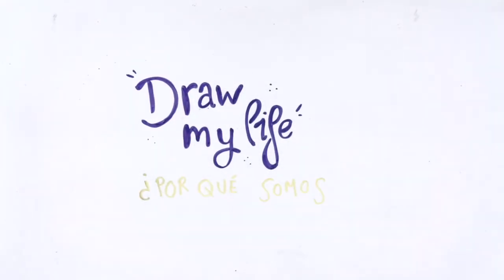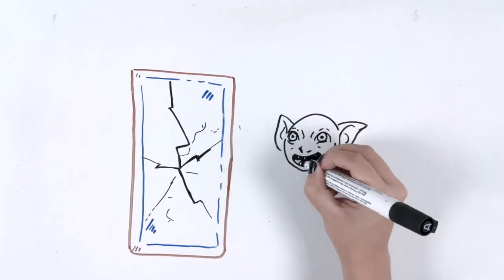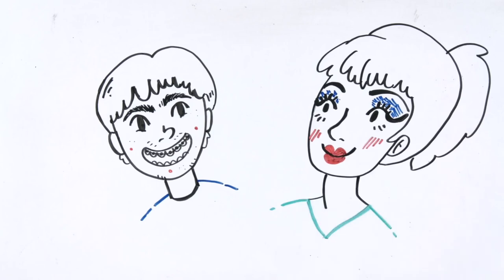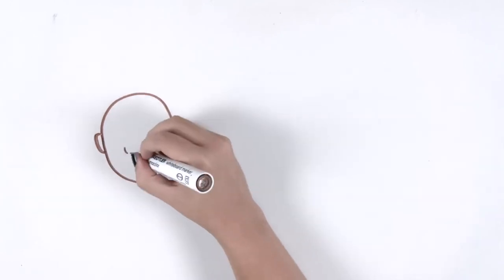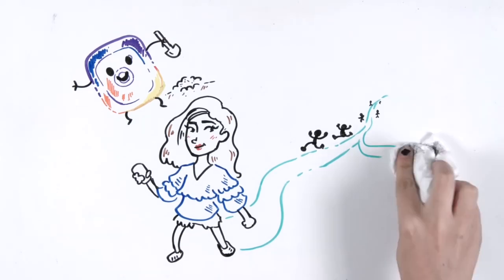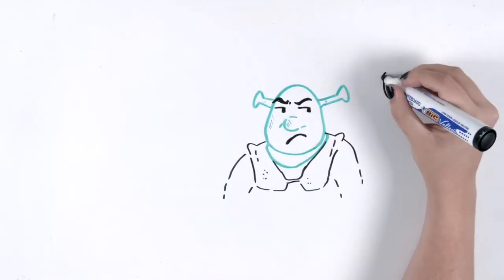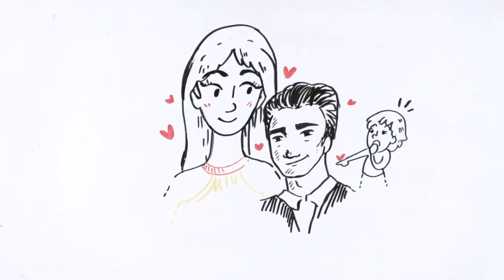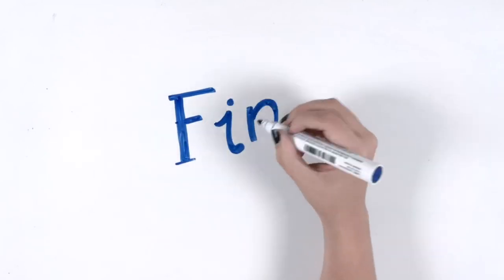WHY WE ARE UGLY? | Draw My Life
Does beauty exist inside you or outside you? With this Draw My Life video we tell you Why we are ugly? Or not? What is the truth behind this statement. How we see ourselves when we get up in the morning and how we actually are.

¡SOCIAL MEDIA!